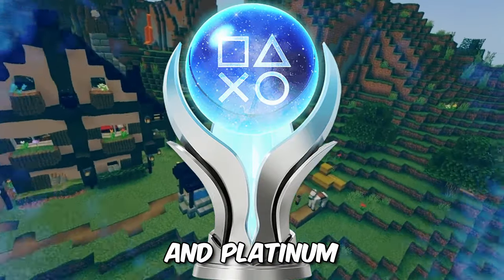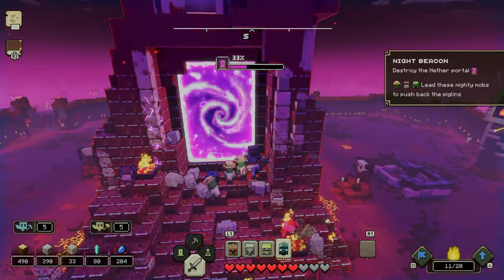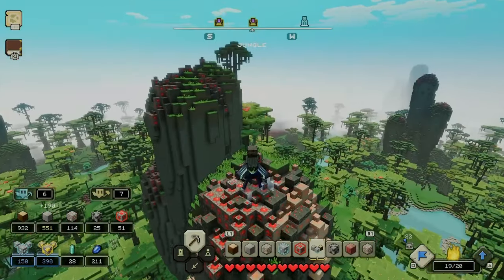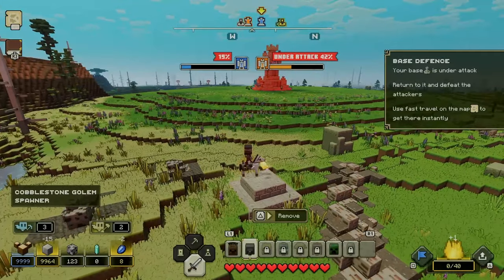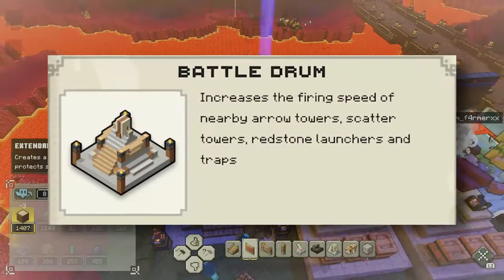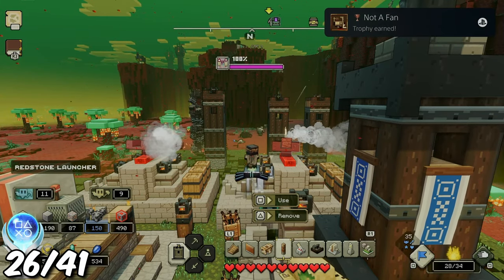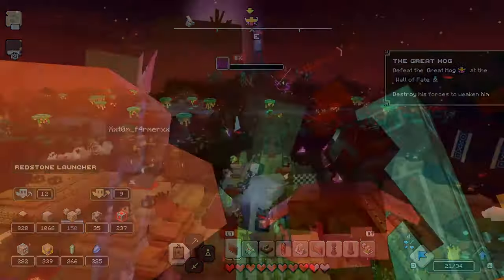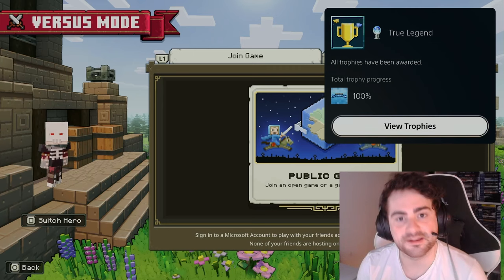I Platinum’d Minecraft Legends, It's Awful...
I Got The Platinum Trophy in Minecraft Legends! And 100% of all its DLC

In this video, we are going to be going for the Minecraft Legends Platinum Trophy. The Platinum Trophy can be challenging due to the Legendary Hero trophy which requires you to beat the game on LEGENDARY DIFFICULTY!